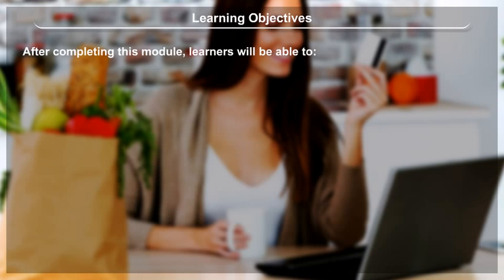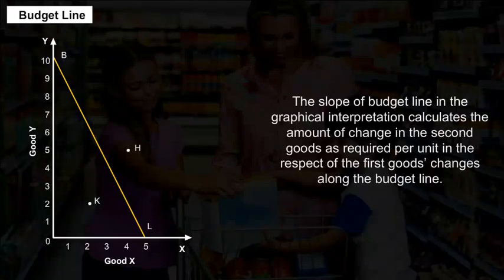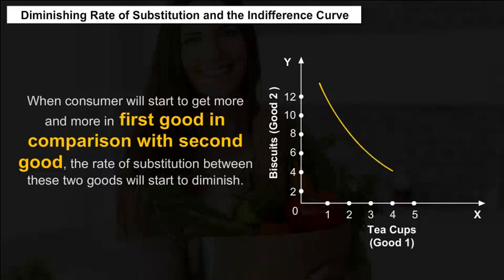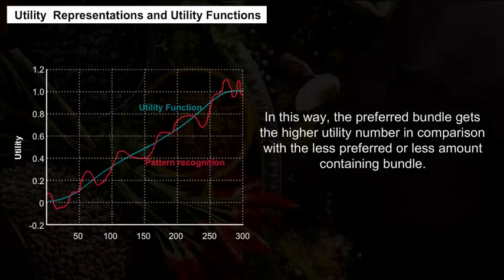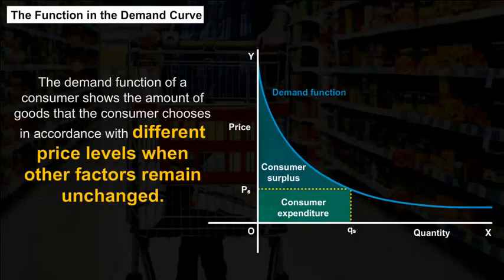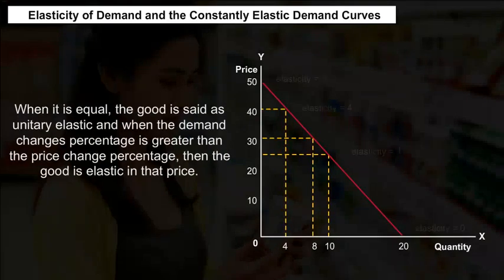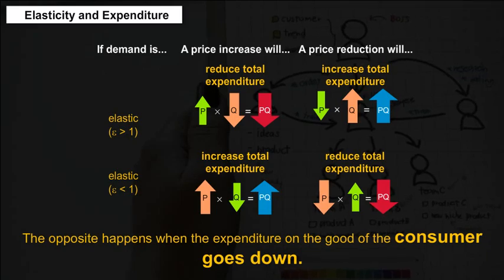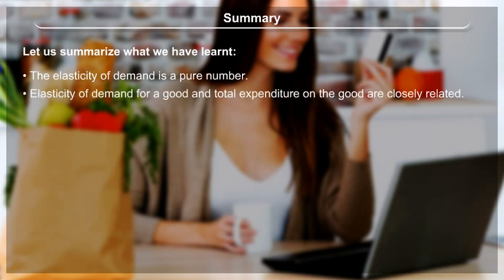8 Theory Of Consumer Behaviour